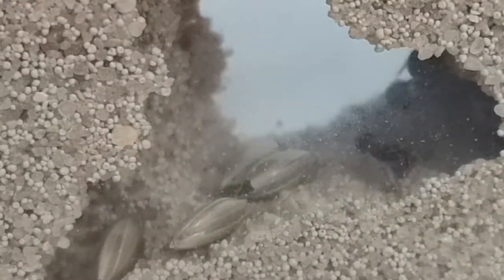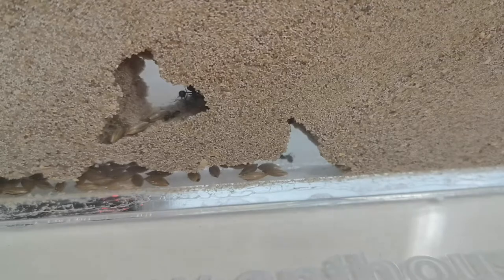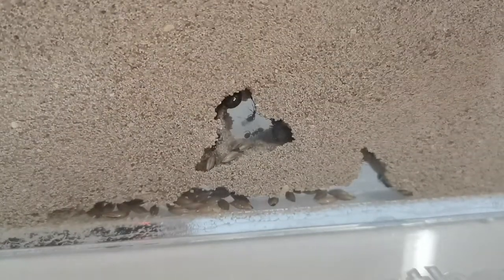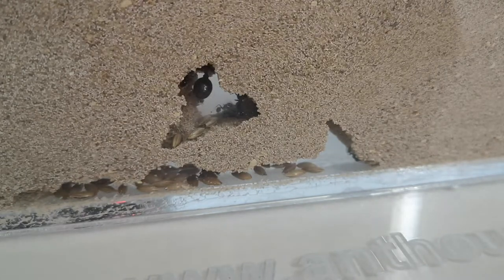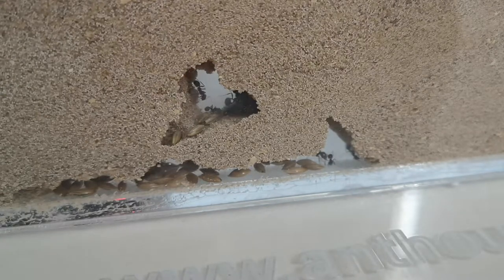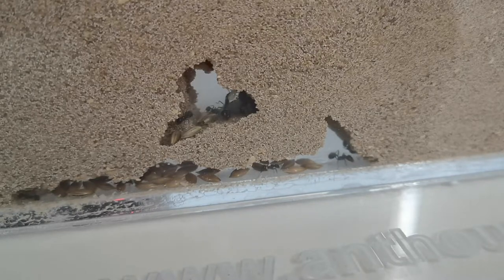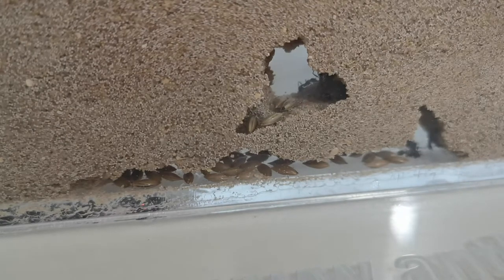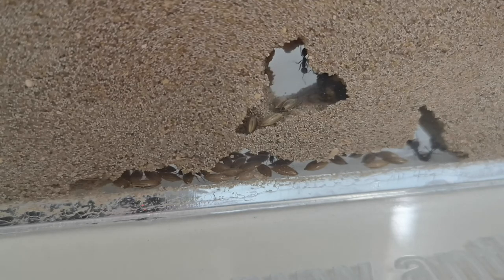Thay are still in there!